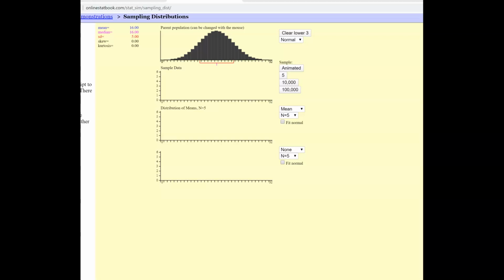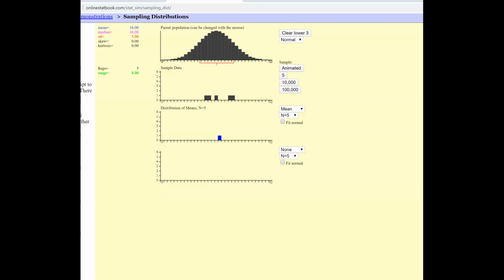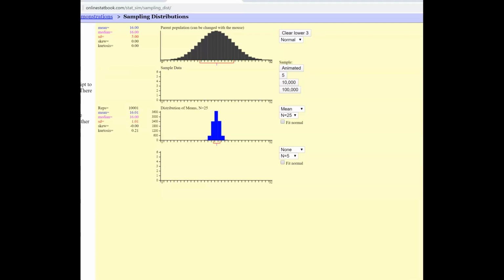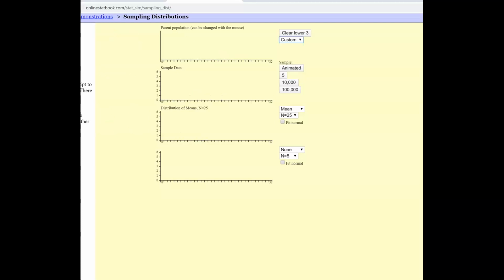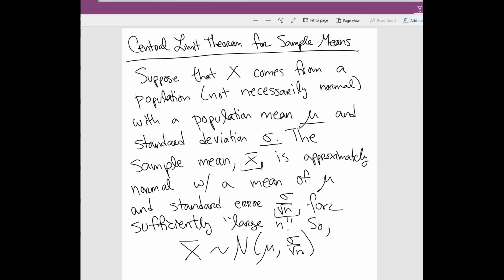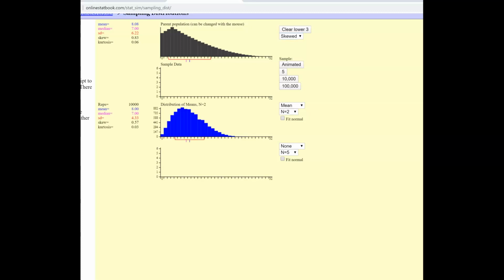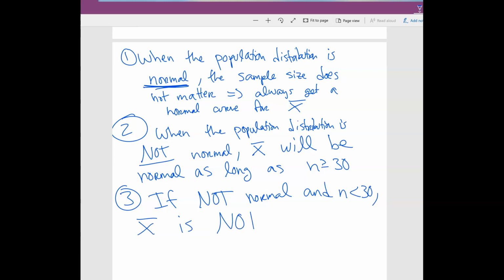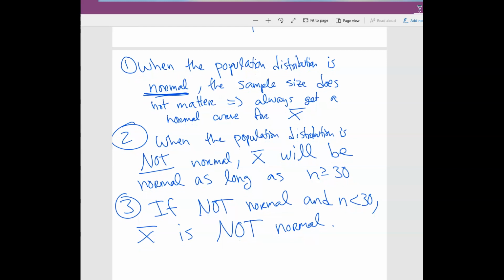Math 119X: Sampling Distribution for Sample Mean Simulation